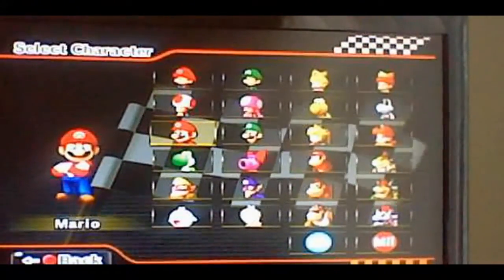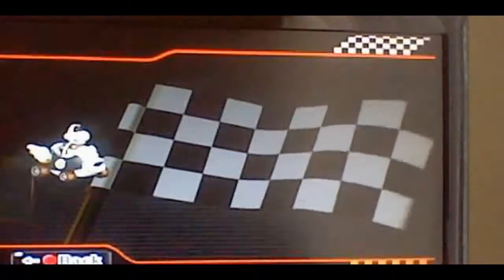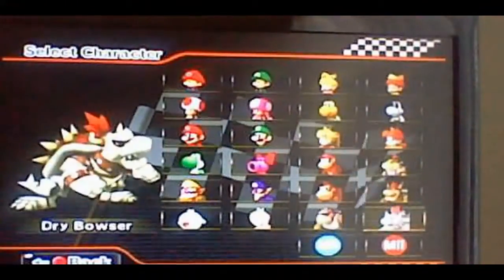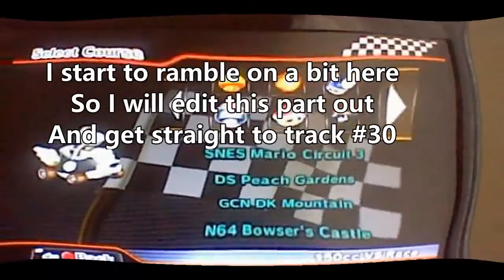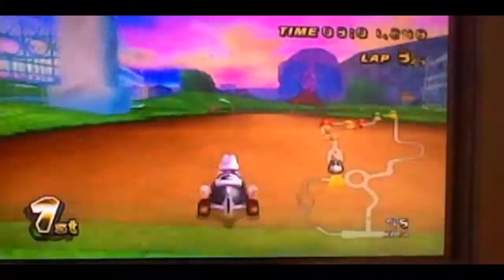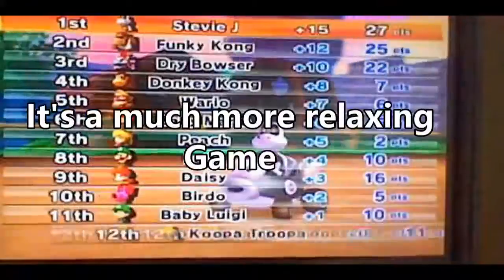#21 Mario Kart house tour (Mario Kart CTGP)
Today we go back to basics, in terms of items anyway. When it comes to the tracks though, the creativity and detail just doesn't seem to end.

Tracks and music shown:
0:00 #30 Desktop Dash by MysterE99
Mario Kart 8 Deluxe Super Bell Subway
8:00 #29 Heart of China by Wingcapman
Sonic Colours Planet wisp
12:20 #28 Garden of Dreams by Jiyuu
Paper Mario Colour splash Sunglow ridge
16:55 #27 Fishdom island by Jasperr
Team Sonic racing Lost palace
21:30 #26 N64 Toad's Turnpike by NintenYoshi
Mario Kart 7 Neo Bowser city